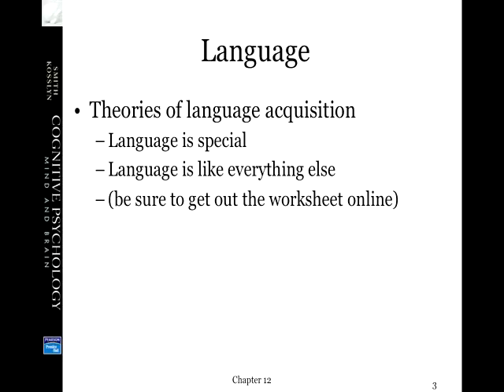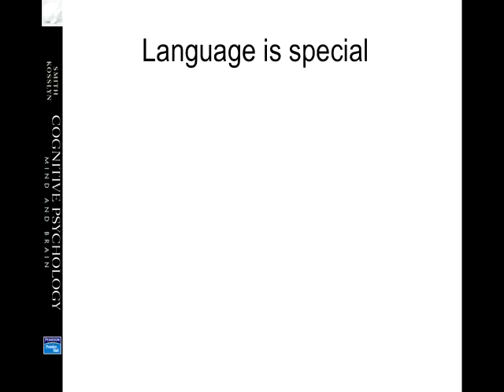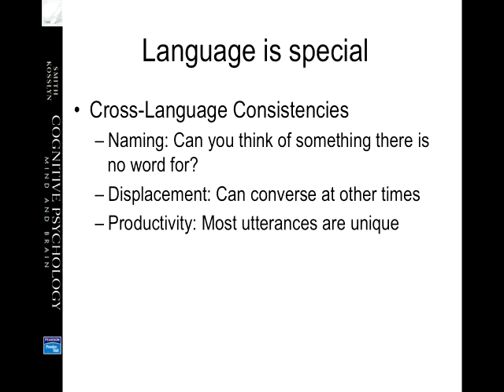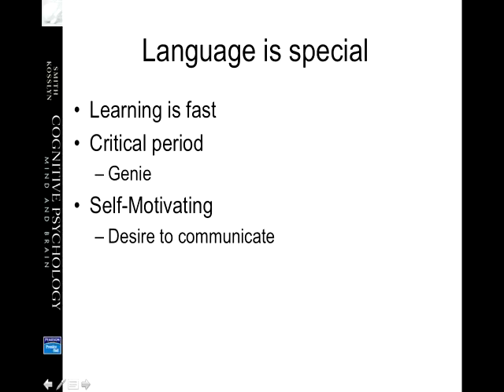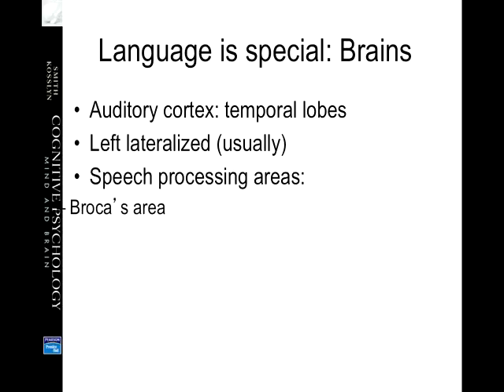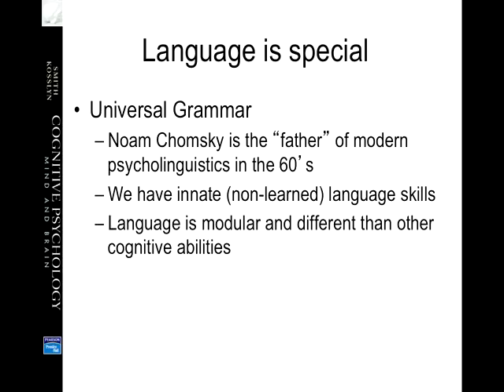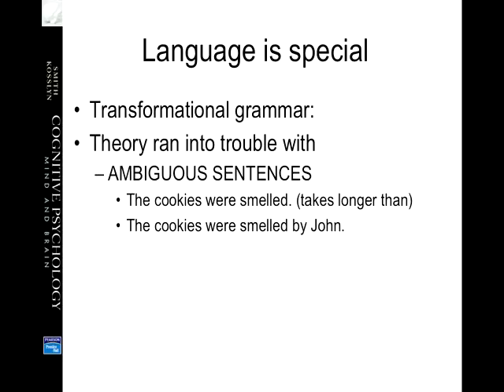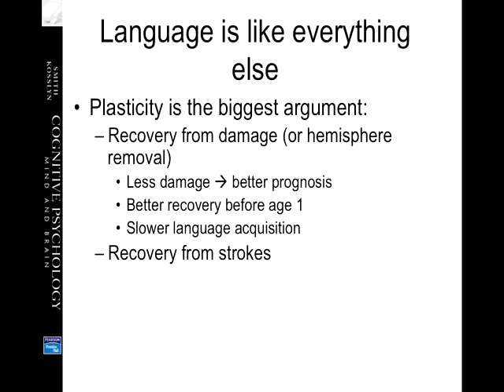14 1 Language Acquisition